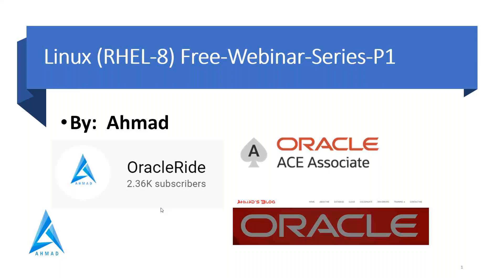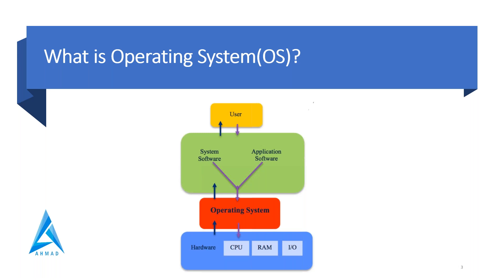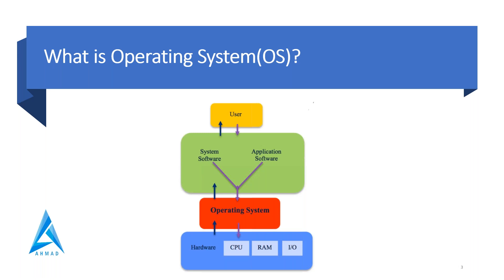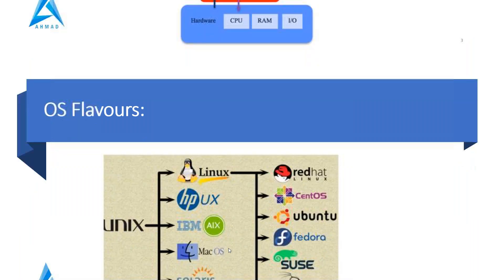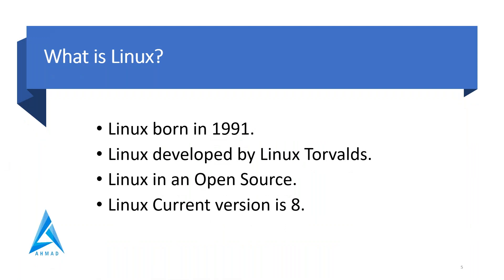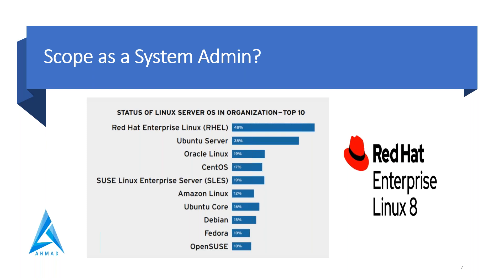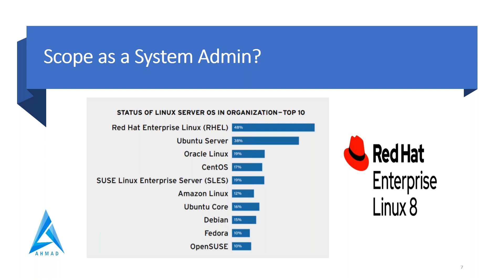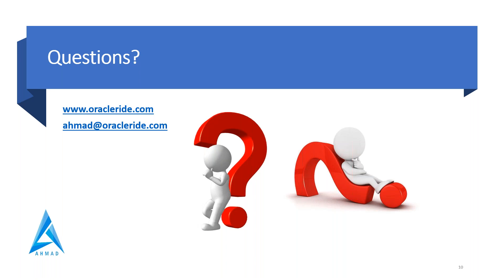Linux RHEL 8 Tutorial Day-1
In this session, i had explained
-What is Operating System(OS)?
-OS Flavours
-What is Linux?
-Where Linux used?
-Scope as a System Admin?

correction in videos-- Linux was developed by "-Linus Torvalds

After view If you like this Session then do the Comment.

Ahmad
ACE Associate
Cloud Architect
Oracle Database Consultant

Certified in-: |1XAzure | 6XOCI| 1XOCS(ADB)| 1XOCS(GG)|1XOCE(RAC)|3XOCP(11g,10g,9i)|1XOCA(9i) |